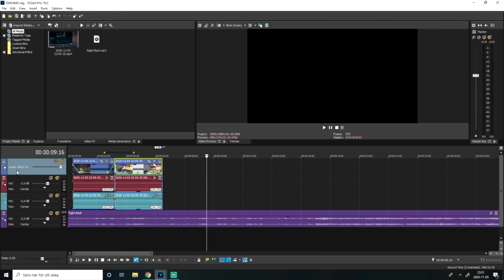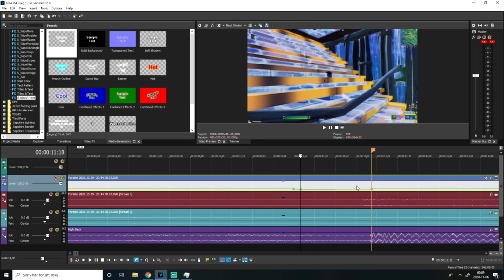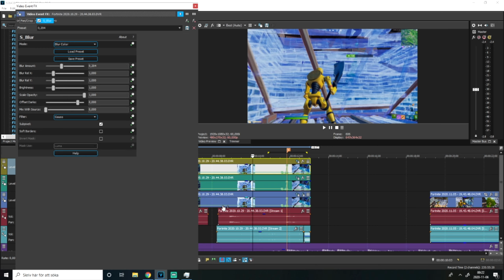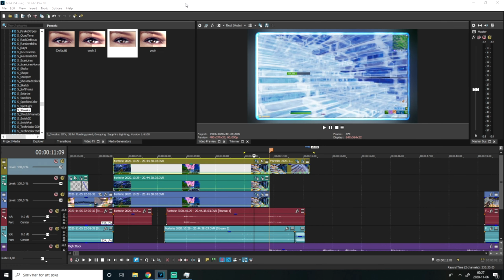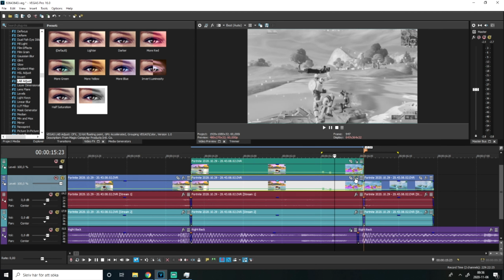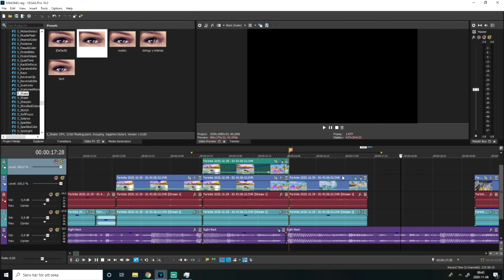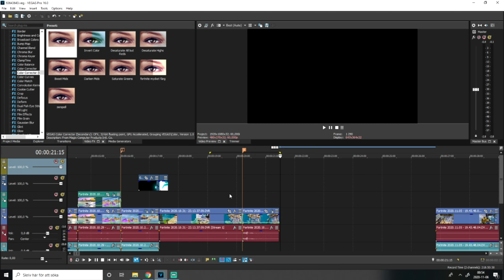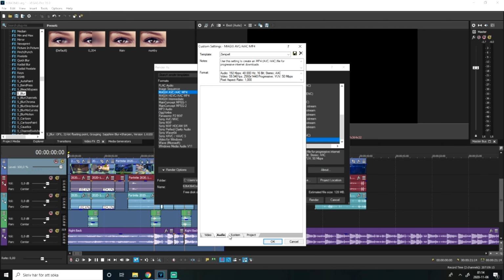Tutorial: How To Edit Like Numby, Clerke and LMGK Sony Vegas (Mitr0, Mongraal, Crr, k1ing)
In Theis video !! You will lurn How to edit like LMGK and ohter good highlights editor like Numby and Clerke. You will also learn how to edit fortnite highlights using sony vegas 16. And how to edit like lmgk. This is a very good and advance and easy to follow Fortnite editing highlights video tutorial. Your highlights and montages will look like mitro/mitr0 and Mongraal and k1ing. You will be able to edit like lmgk and numby and Clerke. And this Fortnite video highlights tutorial will make you better at editing fortnite highlights and montages.

(FREE) Lo-fi Type Beat - "You're never around"